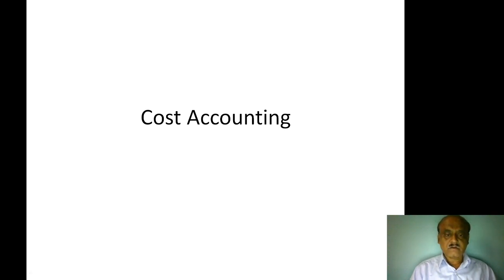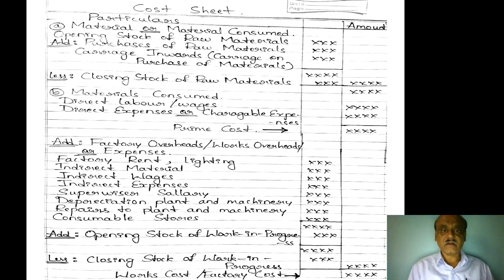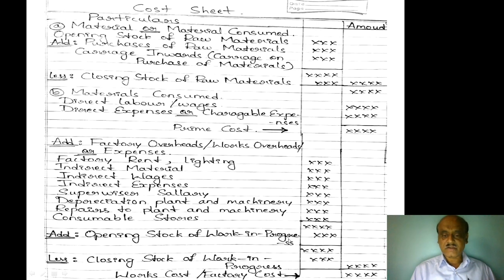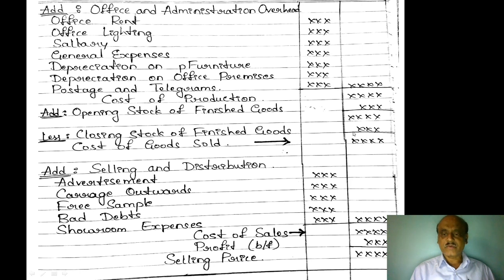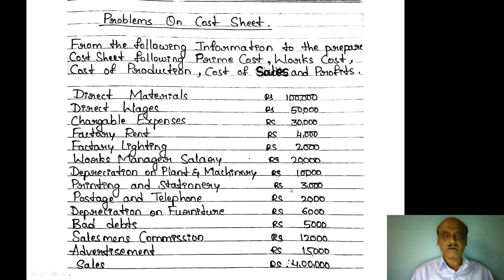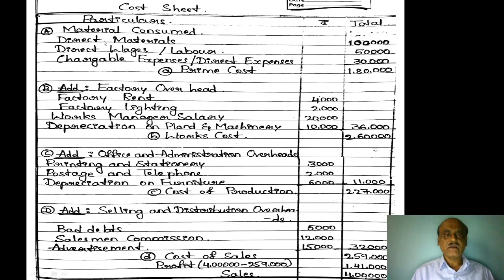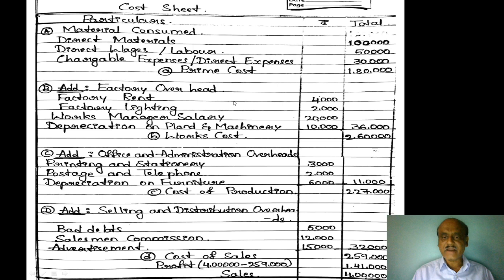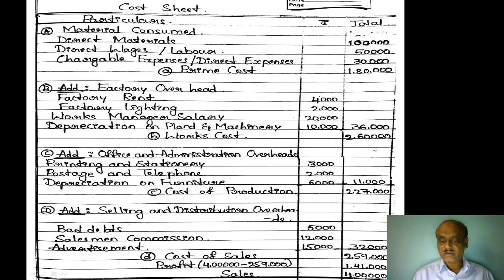Cost Accounting - Cost Sheet ಕನ್ನಡದಲ್ಲಿ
Cost Accounting - Problem on Cost Sheet ಕನ್ನಡದಲ್ಲಿ for B.Com 5th Sem